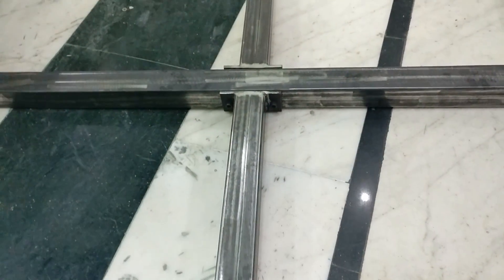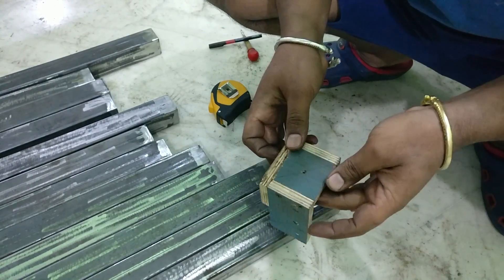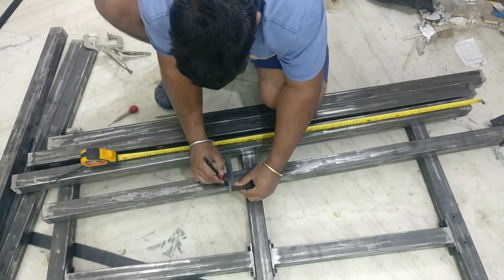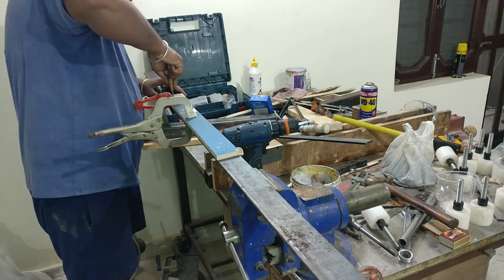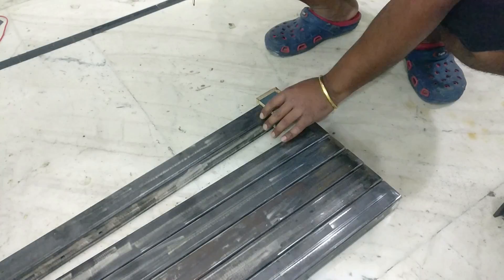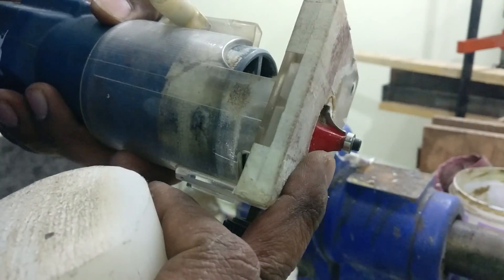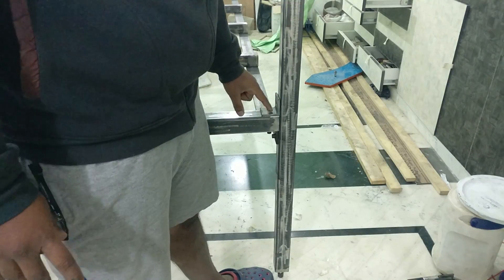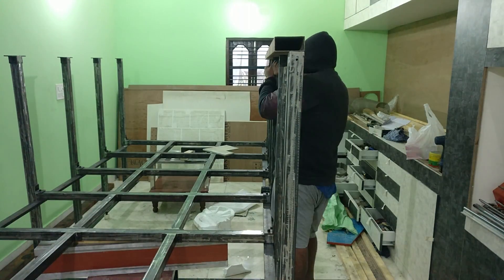Learn Building a Six Axis CNC Router Machine - Completing the Steel base - Part-2 by AMbros custom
So after a long time of wait, we decided to build a bigger footprint CNC Router machine and this builds gonna be six-axis CNC build which I think no one shows how to build that. This project going to be one of the expensive builds we have ever build, and this going to take a lot of time. Currently, I didn't build the complete design but as the material arrived I am definitely going to build that as well so that it would be easy to illustrate. Due to the larger project, it's not possible to upload full video at once so that's why the video going to be uploaded in parts.

Music Used